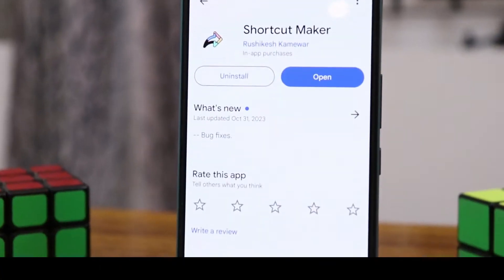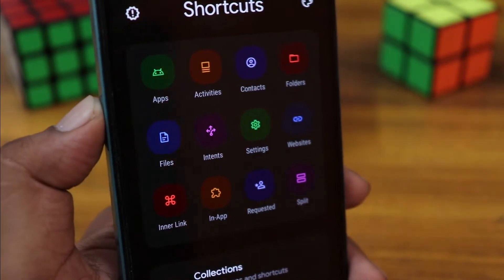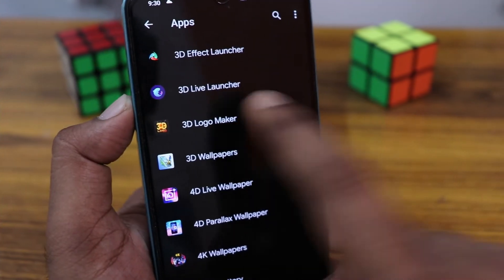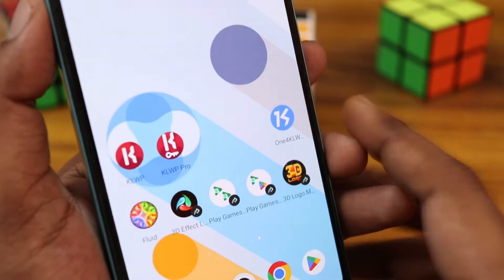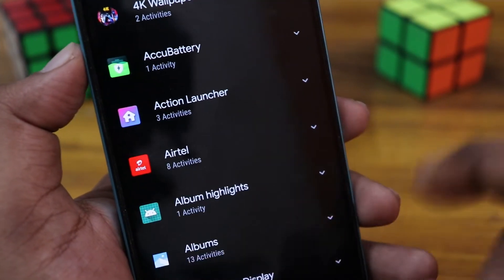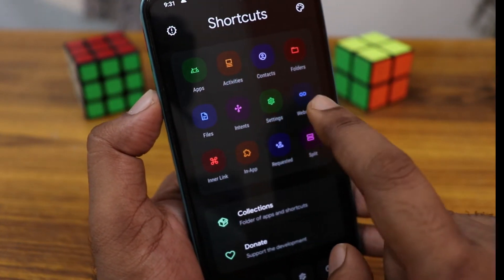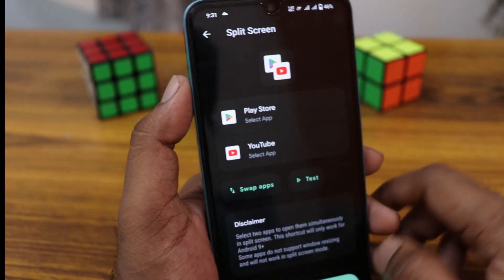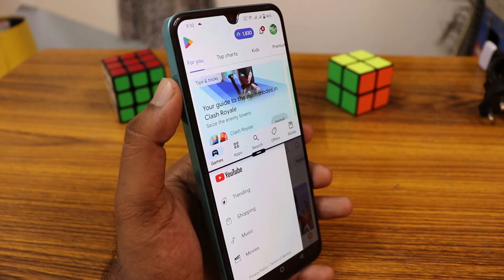Shortcut maker | how to use shortcut maker app | best shortcut maker app